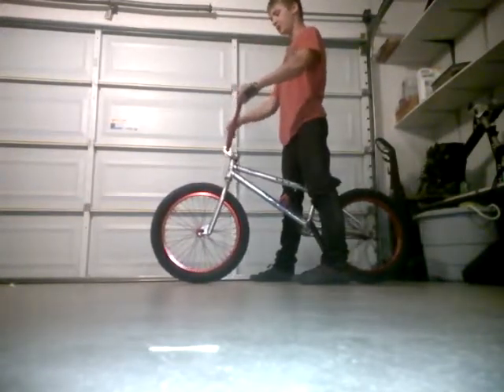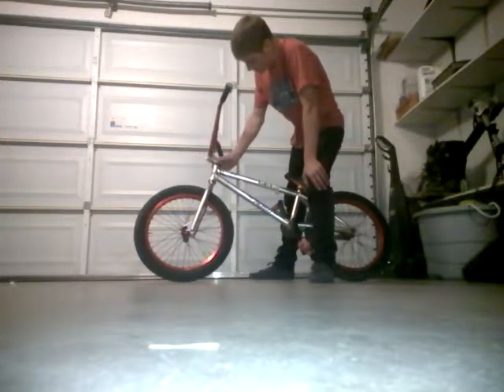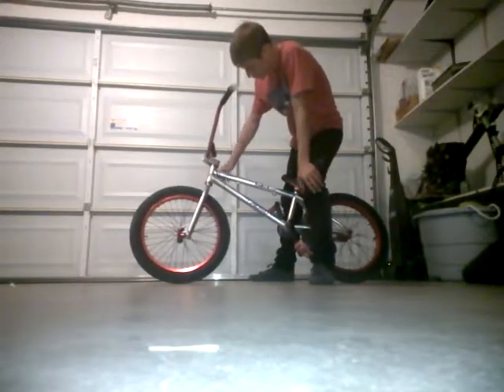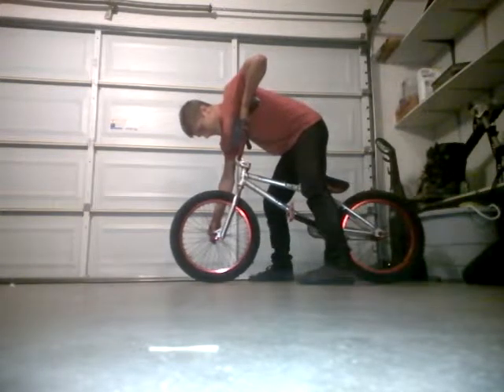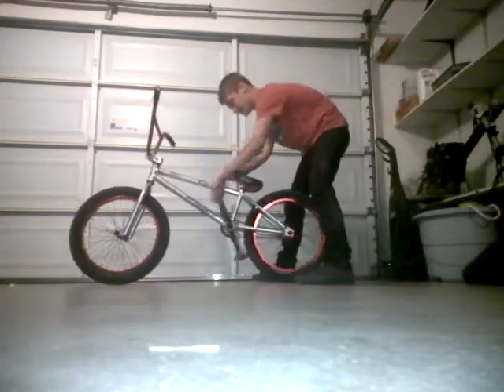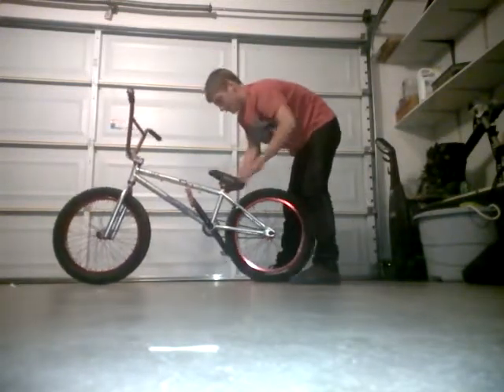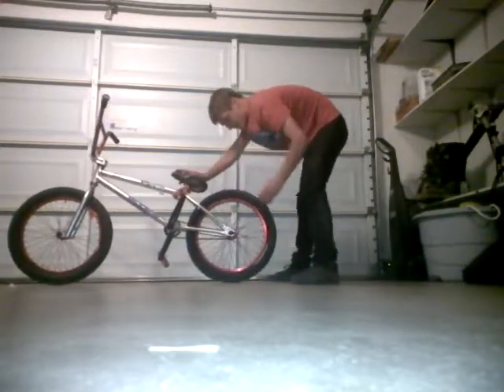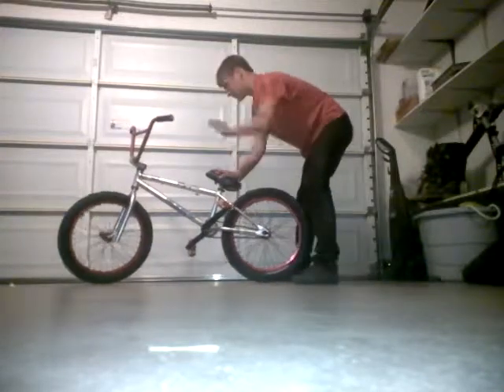Bike Check 2014